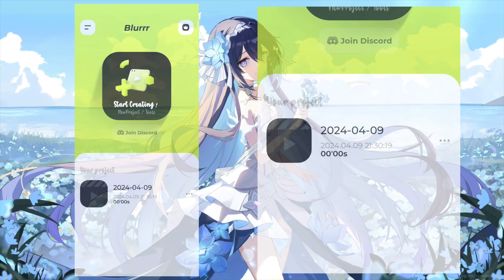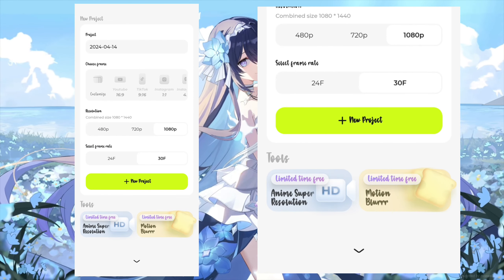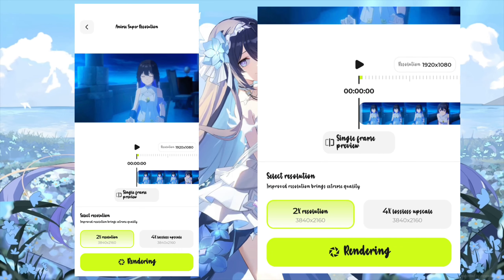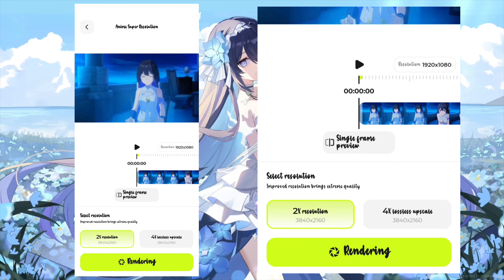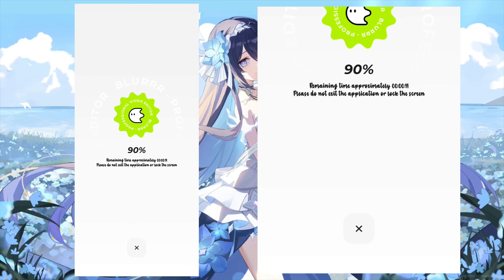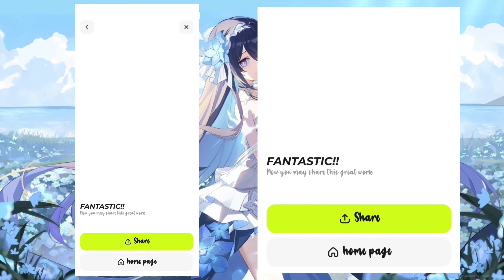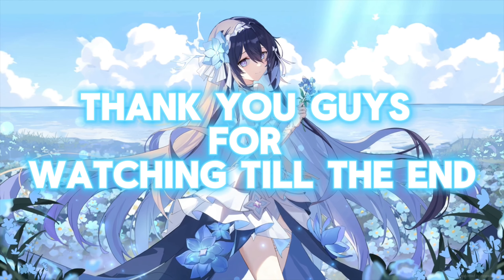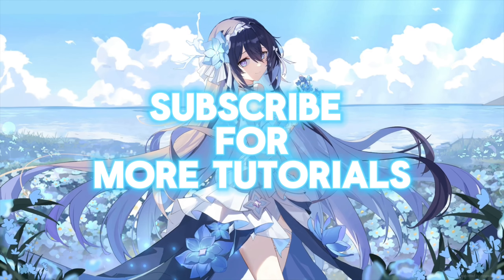How to get 4k Quality in Mobile| Blurrr App Tutorial| Android/IOS